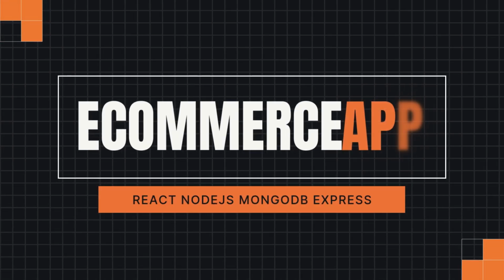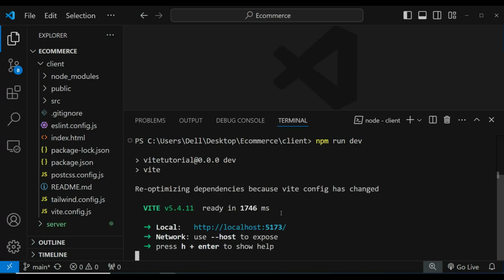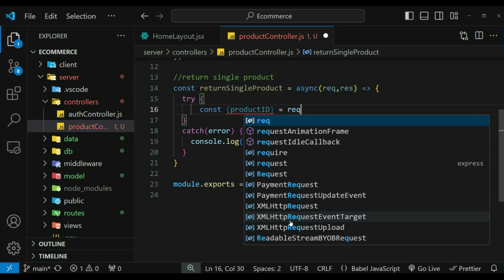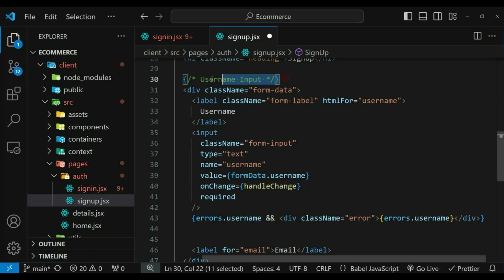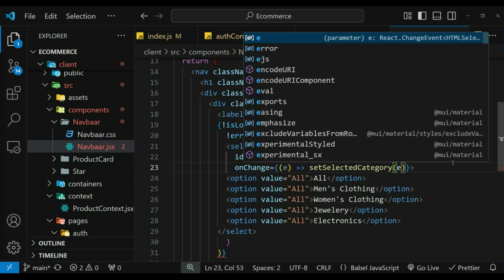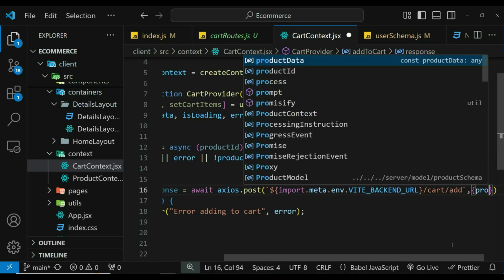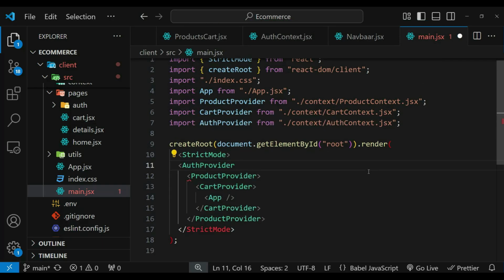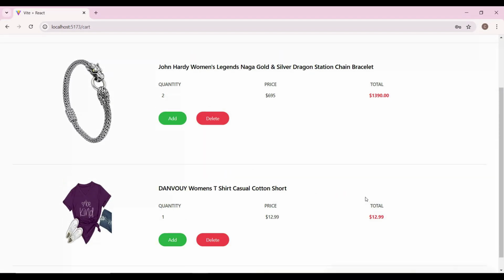Full stack E-commerce App with React, Vite , Nodejs , MongoDB and Context Api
In this video you can learn to create ecommerce web app using Vite , Nodejs , MongoDB and Context Api. You will also be able to perform authentication and cart functionality.

Timestamps :
00:00 Introduction
00:16 Project Demo
05:44 React vite setup
07:12 Node backend setup
09:27 Mongoose Connection
21:23 Returning All products logic and routes
27:27 Navbaar
32:12 Custom React Hook for fetching data with axios
36:03 Product Context using Context Api
39:29 CORS configuration
42:15 Home Content
53:04 Single Product Implementation in Backend
57:56 Details Page for product
01:08:09 Star Rating
01:13:34 Signin and Signup Authentication
01:41:29 Cookie access in axios request
01:44:40 Products rendering based on categories
01:55:11 Cart Context with functionality
02:08:34 Auth Middleware
02:11:50 Implementing backend cart with auth in Cart Context
02:20:38 Carts page
02:36:20 Logout
02:37:13 Auth Context
02:45:57 Fetch cart item functionality
02:51:18 Verify authentication state
03:07:25  Final Project Flow